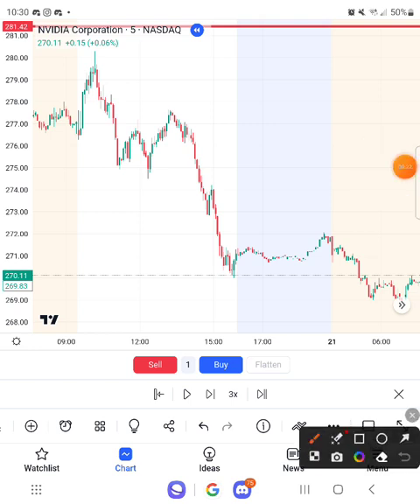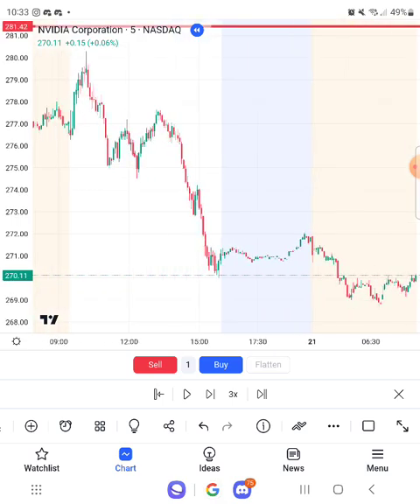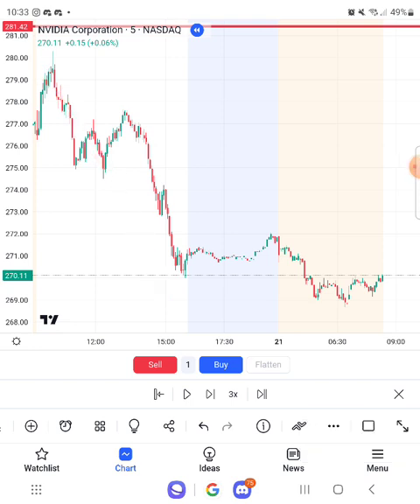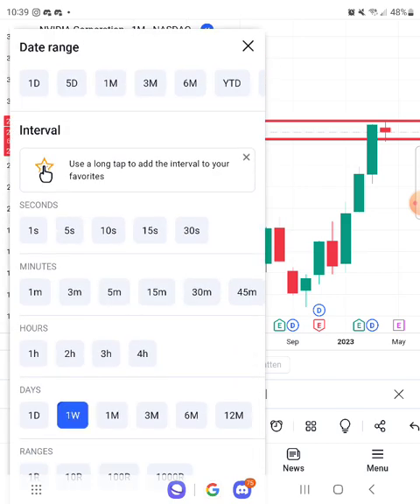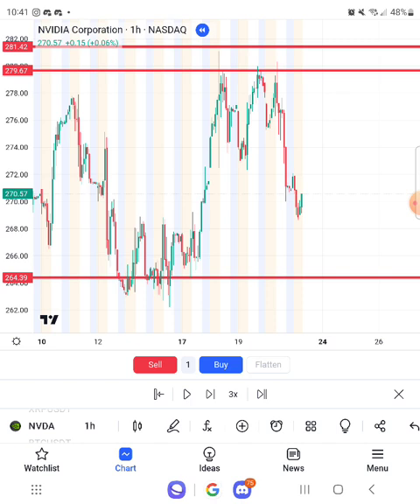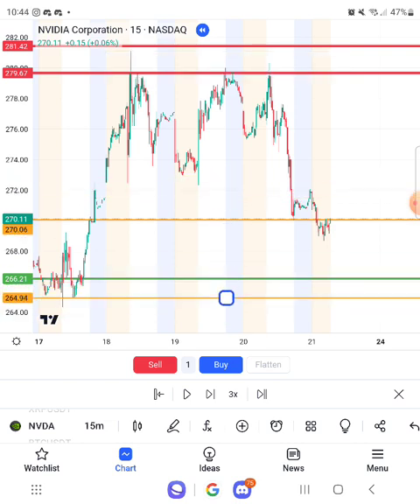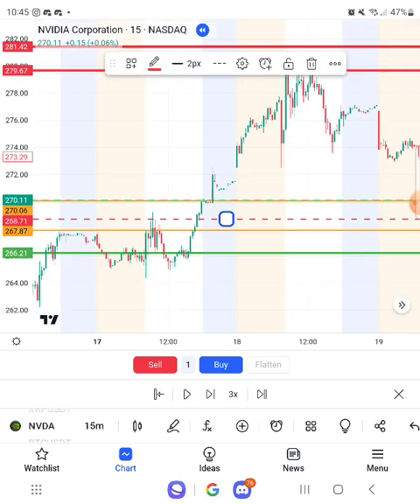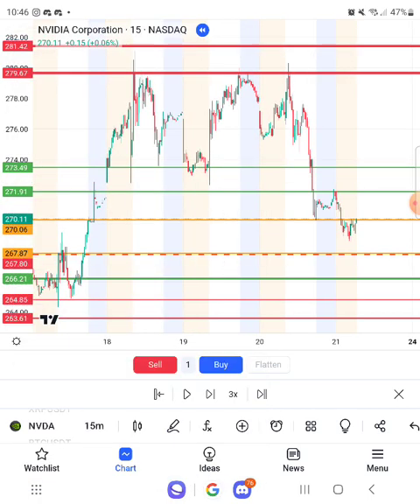How to trade the stock market ( NVDA trade recap)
trading rules
1- wait for a breakout out of the range
2- DON'T try to predict the market. focus on reacting

🔥Always stick to strict **@)risk management** and sizing no more than 5% of your portfolio.
🎯 **No confirmation = no trade**